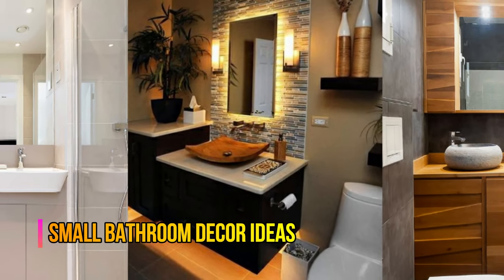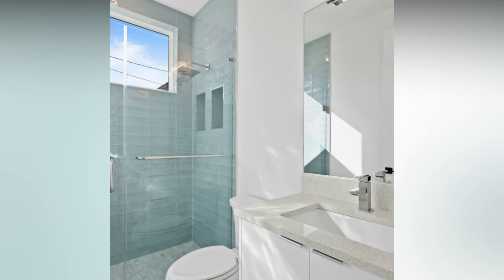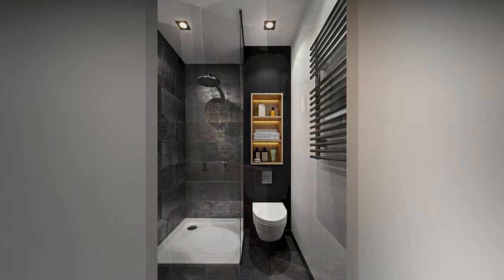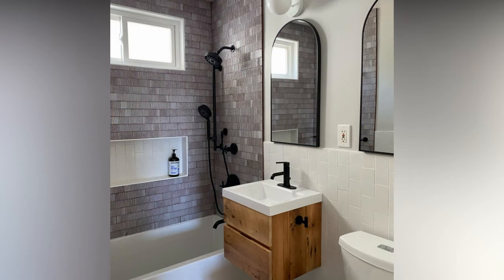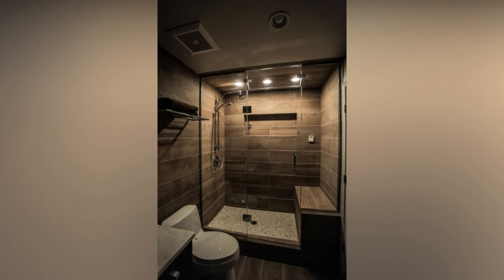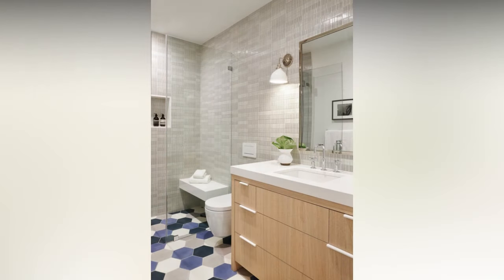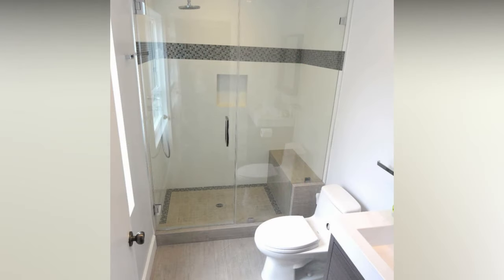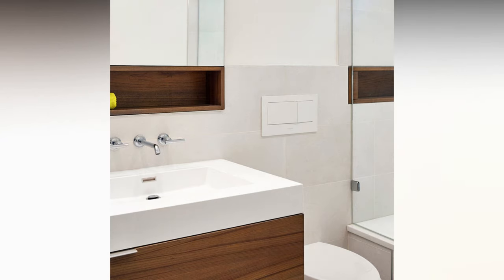✅ 100 SMALL BATHROOM DESIGN IDEAS | Home Interior Decorating Ideas 2024 ✅